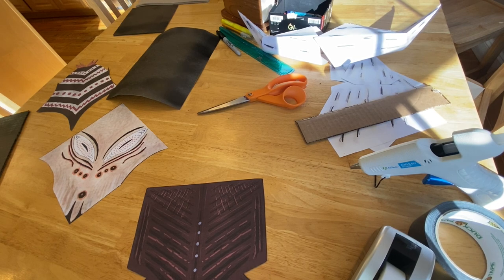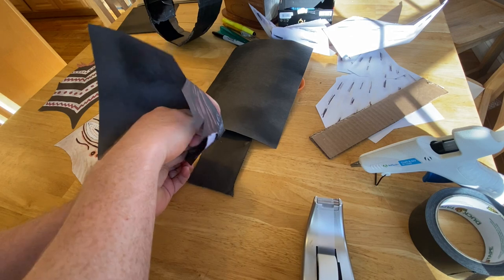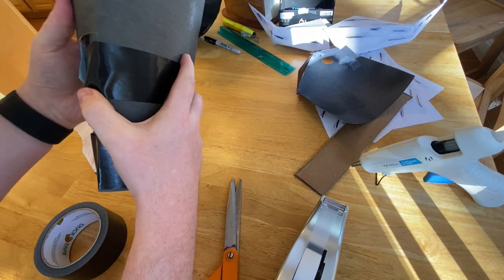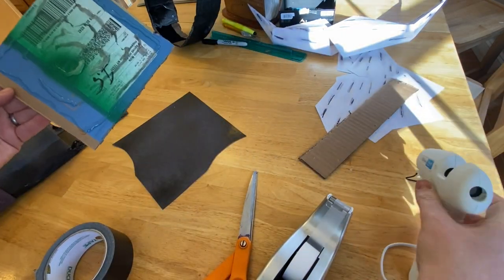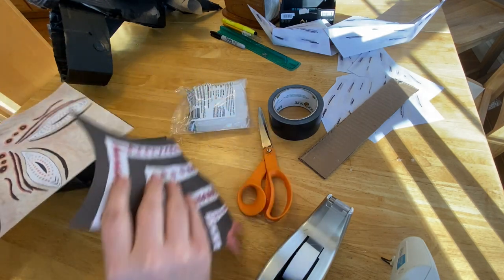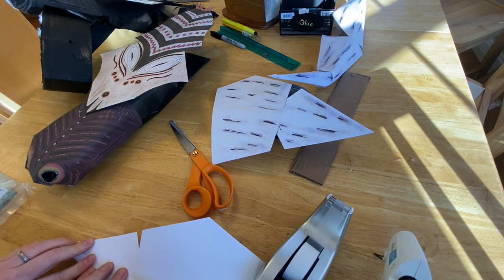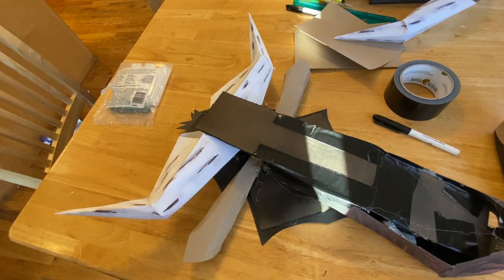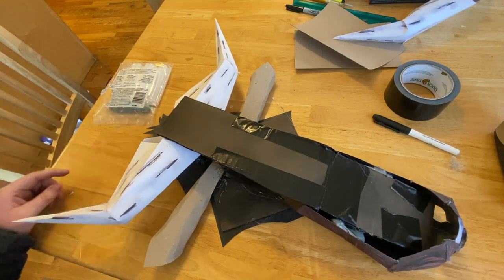Wildebeest Headdress Lion King Jr .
Hi everyone, here is an instructional video to assemble a Lion King Jr. Wildebeest Headdress/mask.

Here are the files to print on card stock  and cut out before doing the video:

Materials needed:

Printouts on cardstock (files above)
3.25” by 14” cardboard rectangle painted black (lower snout support)
6.75” by 6.75” cardboard square (middle face)
2.25” by 4.75” cardboard rectangle (top head)
2.25” by 11” cardboard rectangle (horn support)

Black spray paint, Tape, scissors and hot glue